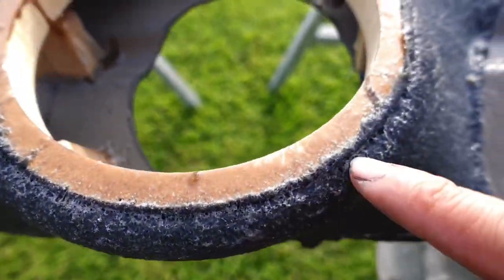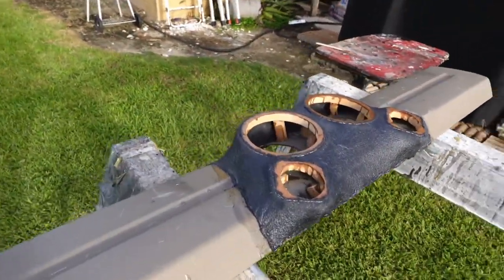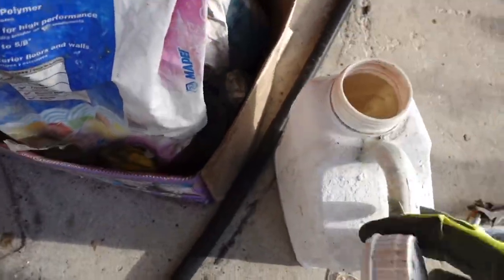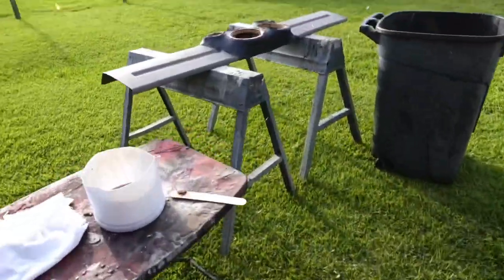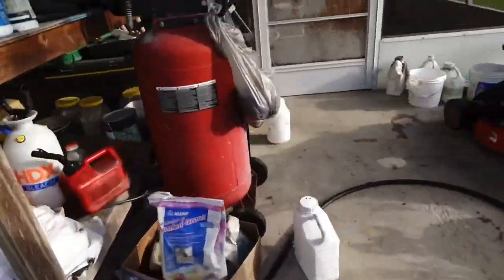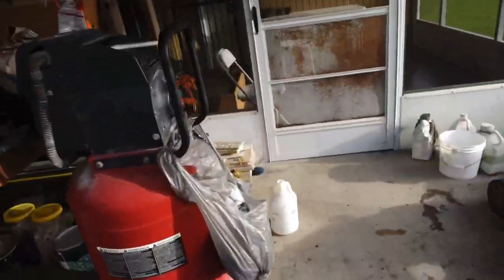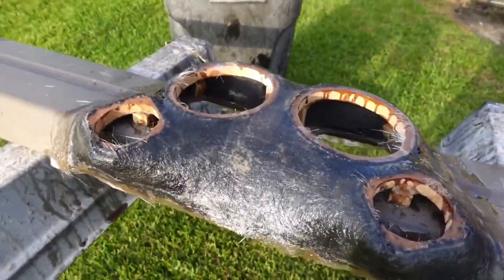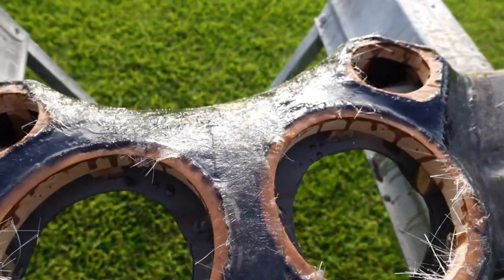SPEAKER POD Almost CAUGHT ON FIRE!! Car Audio GONE WRONG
Panel is finished but almost had a few unexpected issues lol watch video and drop comments